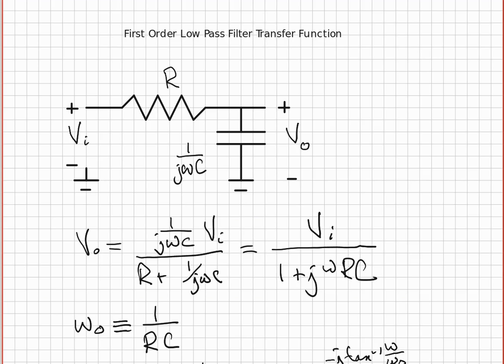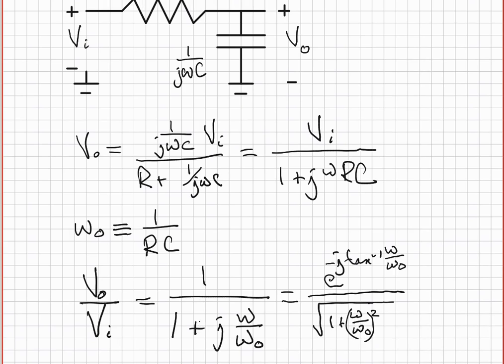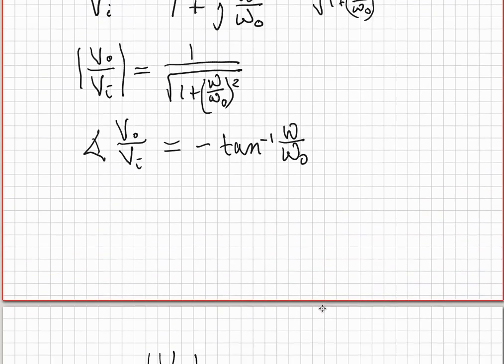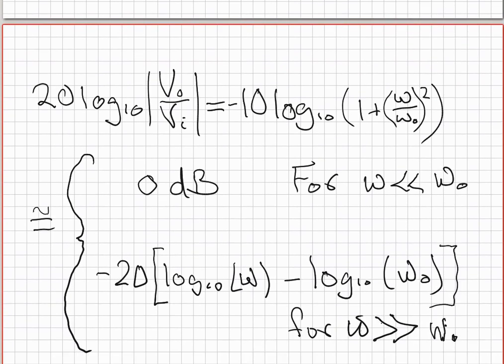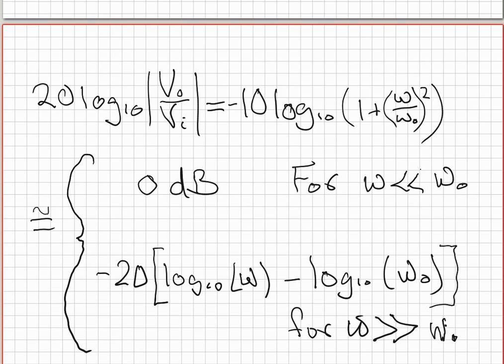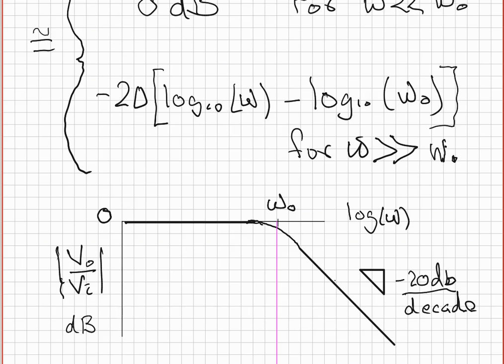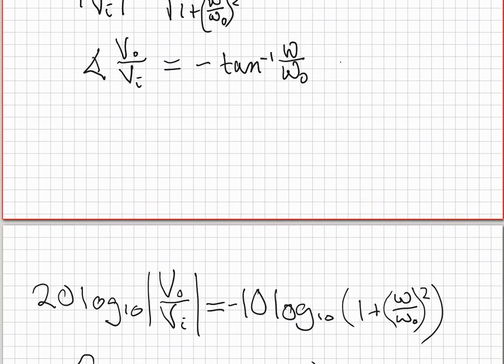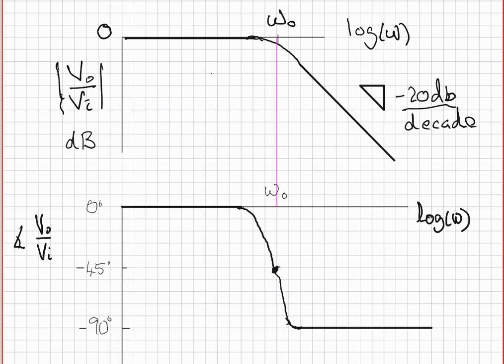Low Pass Filter Phasor Transfer Function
This video shows how to do the phasor analysis for a first order transfer function and obtain the Bode plot.